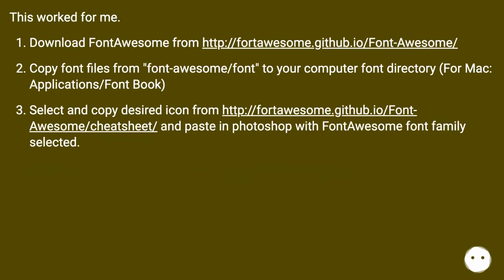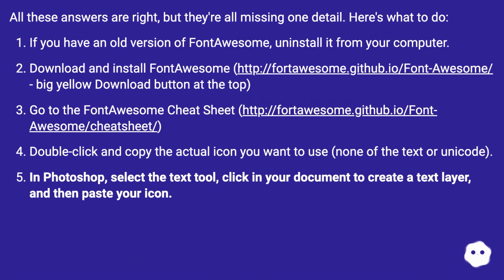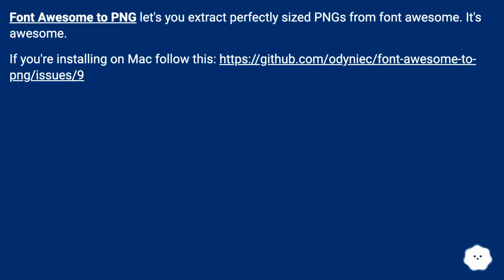How can I use Font Awesome in Photoshop and Fireworks?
Chapters
00:00 How Can I Use Font Awesome In Photoshop And Fireworks?
00:18 Accepted Answer Score 114
00:41 Answer 2 Score 19
01:05 Answer 3 Score 7
01:49 Answer 4 Score 2
02:03 Thank you